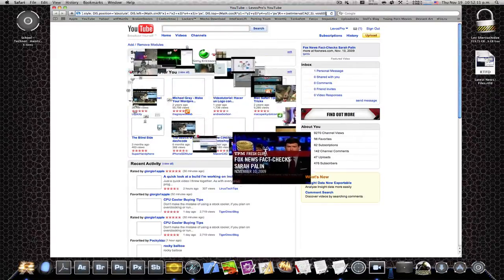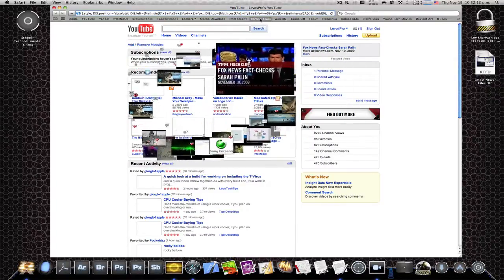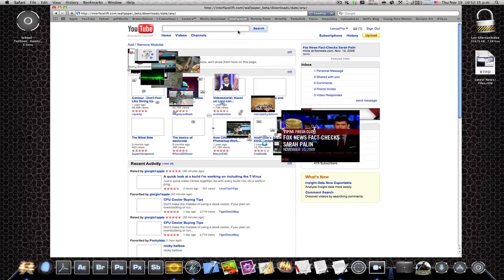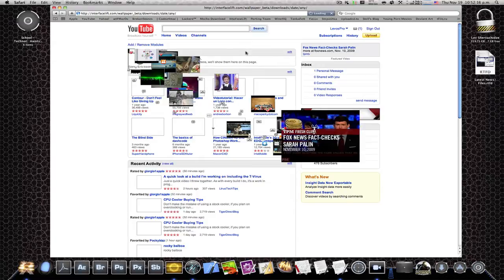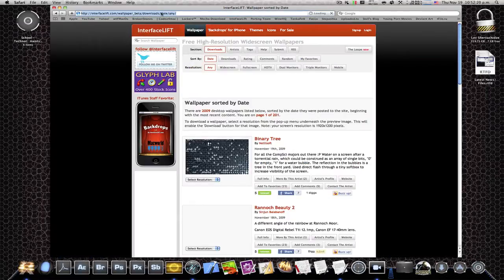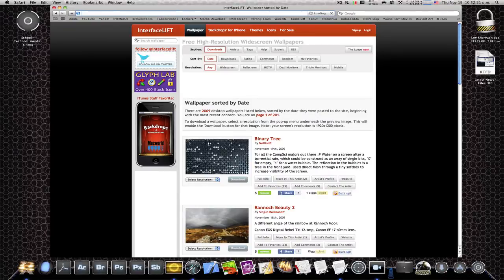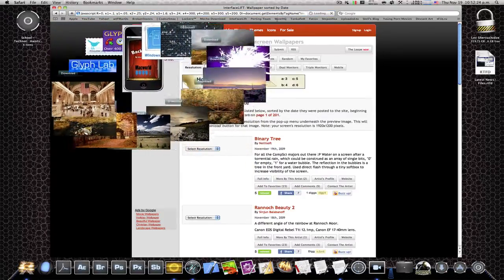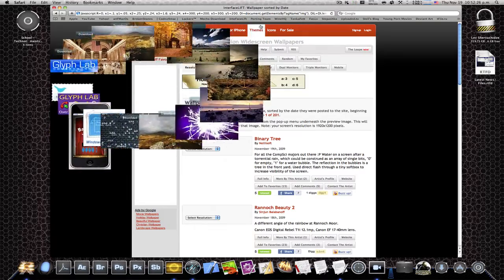Make Images Fly on any Website - Javascript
1) Go to any website that have images on them.
2) When you are on the website, copy and paste the code below to your address bar.

Professional Mac Hacker/[k]racker/Gamer/More...
LevosPro - Im at Professional Levels
Any Q. Skype : LevosPro